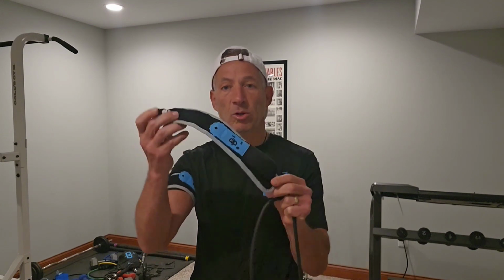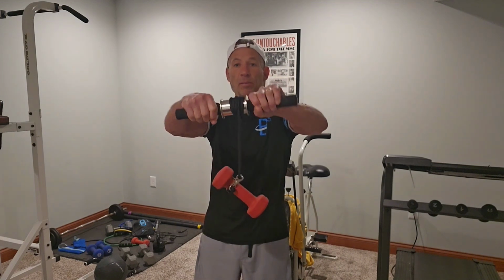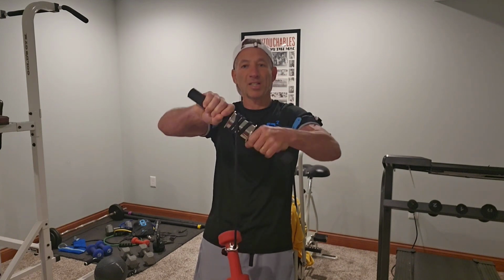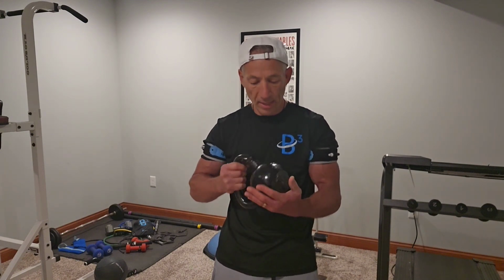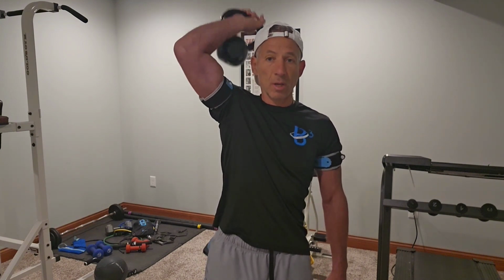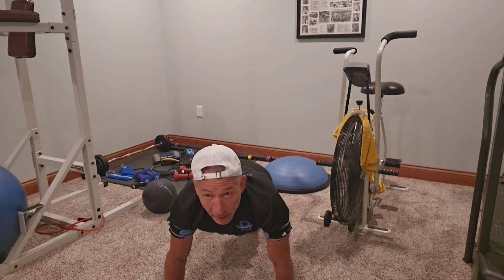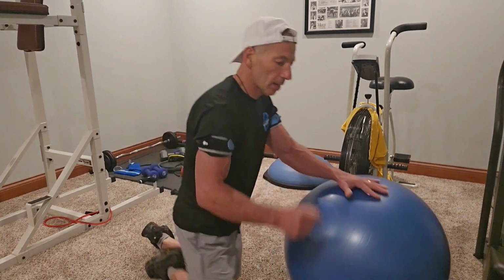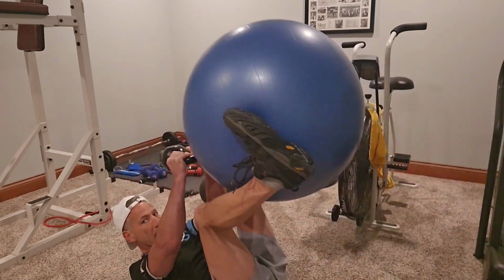DO THIS SIMPLE KIDNEY FRIENDLY WORKOUT TODAY TO LOOK AND FEEL AMAZING!!!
In this video learn Craig's Arm Workout and how it can make you look and feel better while helping you battle and beat Chronic Kidney Disease.